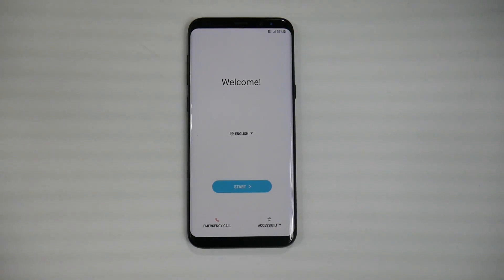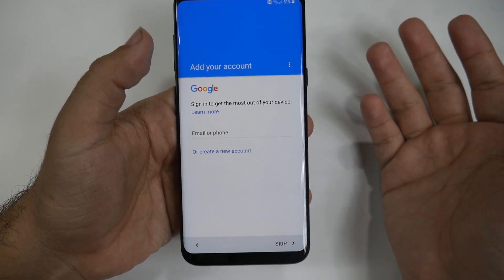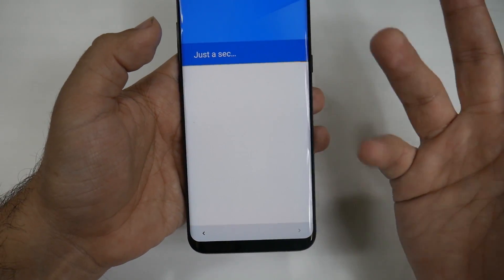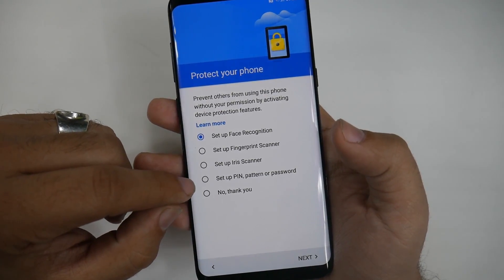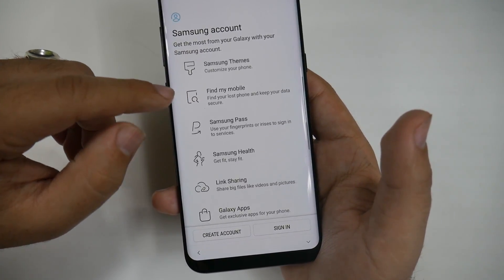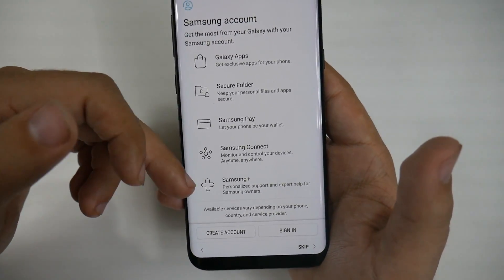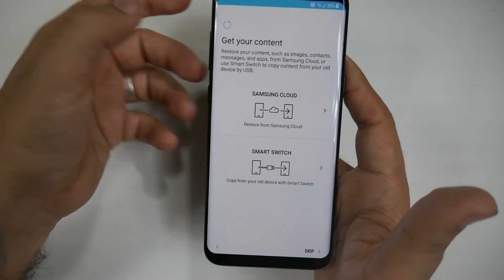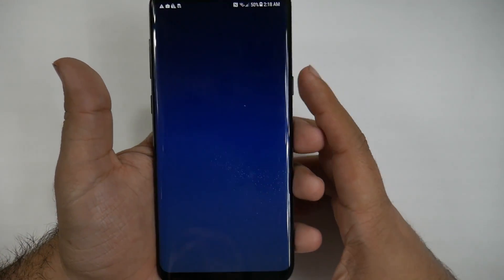How To Set Up The Galaxy S8 - YouTube Tech Guy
A basic but important walkthrough how to set up the Galaxy S8